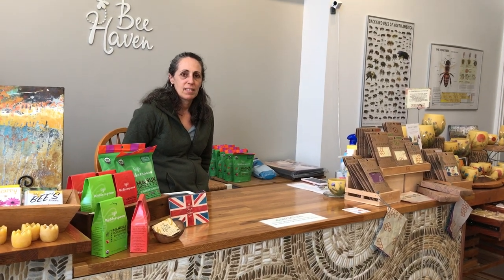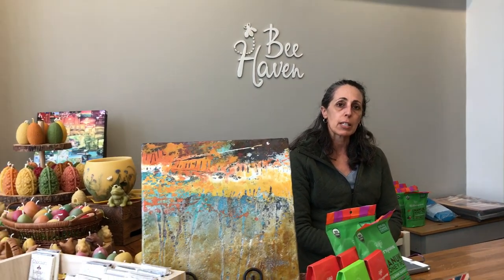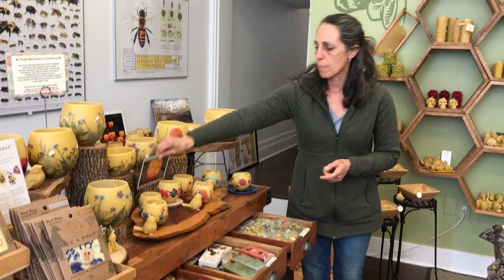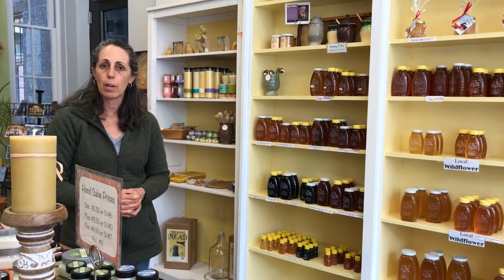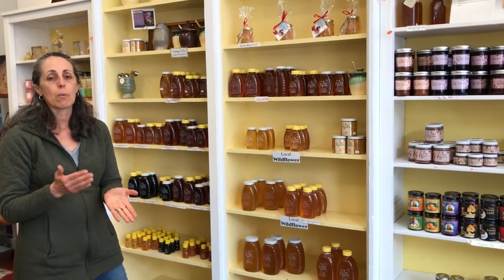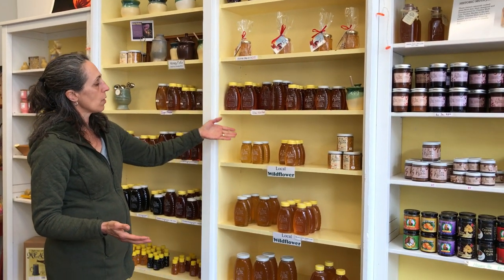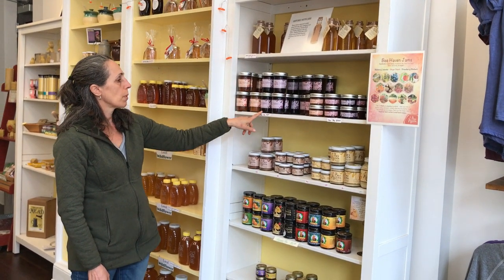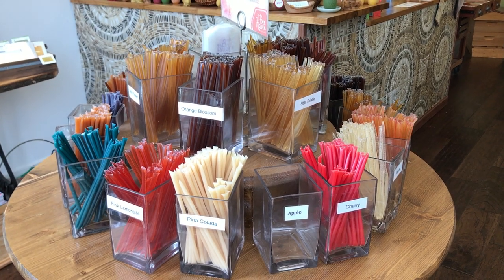How Sweet it is at Bee Haven!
After being inspired by the novel “The Secret Life of Bees”, but knowing absolutely nothing about keeping bees, Samantha and her mother dared to buy 2 hives 2005. Anyone who’s read The Secret Life of Bees may have thought fleetingly about setting up a backyard hive but Samantha Gordon took the plunge. Ten years later, she and her husband, Scott, have a buzzing business, selling their Bee Haven Honey products—raw, unpasteurized honey; creamed honey; beeswax skincare products; and decorative candles—at a shop on Elm Street, a block from Findlay Market.

Bee Haven’s 36 hives are scattered among 17 locations throughout the area, from Gordon’s family farm in New Richmond, where bees help pollinate 800 blueberry bushes, to the black locust tree blooms at Spring Grove Cemetery & Arboretum.  They have “City and “Country Bees”.
The bees work hard to gather nature’s bounty to produce honey, wax and pollen that they use all of to produce a wonderful assortment of all natural products including 100% beeswax candles, soothing hand salves, lip balms, and beeswax lanterns.
In early June, when the hives are laden, Sam collects spring honey. It’s pale blonde and intensely sweet with a delicate floral flavor. Come August, Sam will gather a smaller batch of wildflower honey, known for its deep amber color. “The beautiful thing about honey is that it’s going to be different every year and from season to season,” Gordon says. “It’s like wine: You absolutely taste the environment.” And just like wine-making, it takes patience. “I’ve learned so much from the bees,” she adds. “When you go into the hives, you have to be very centered and calm. They really do pick up on your energy.”

You can purchase most of our products online or stop by their shop near Findlay Market in Cincinnati, Ohio.
Bee Haven Honey

Story by: Laura Noyes, owner of Riverside Food Tours - the highest rated Food and Culture tours in Cincinnati & Covington.